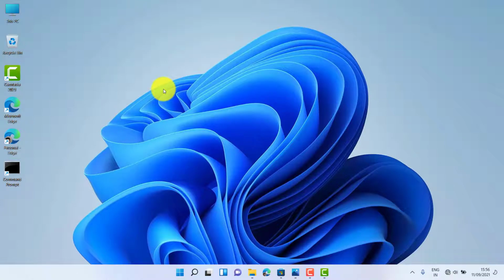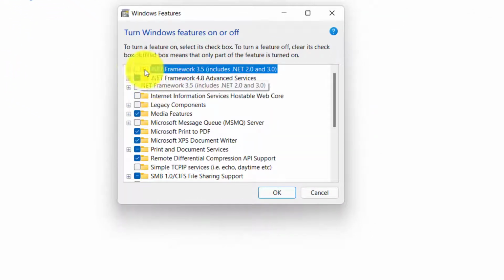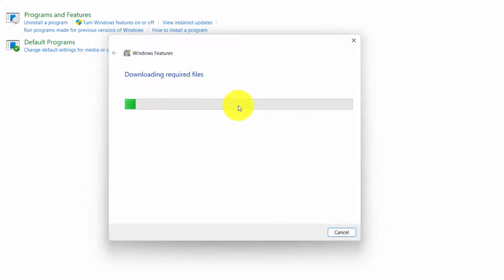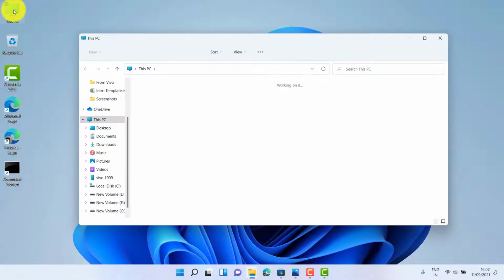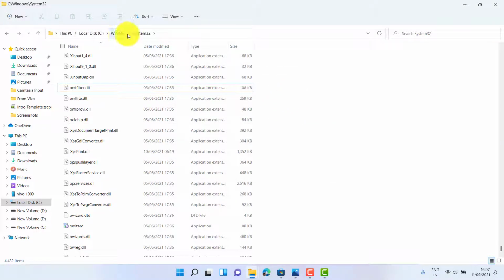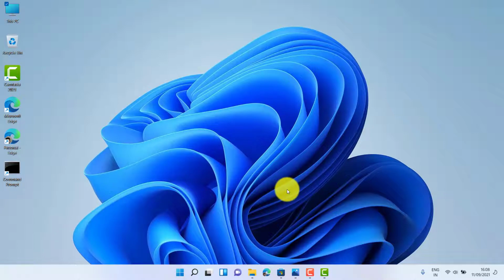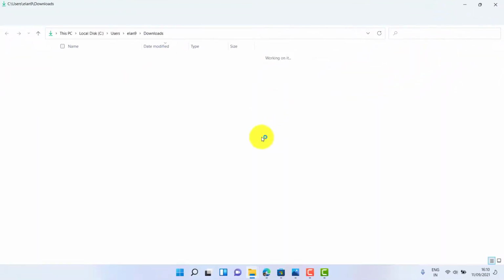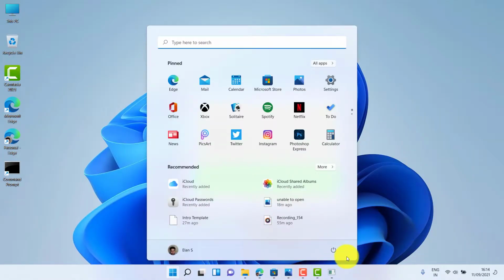The application was unable to start correctly (0xc000007b).Click OK to close the application - Fix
Try this video , fix your problem not fixed

Fix - The Application was unable to start correctly ( 0xc000007b) . Click OK to close.